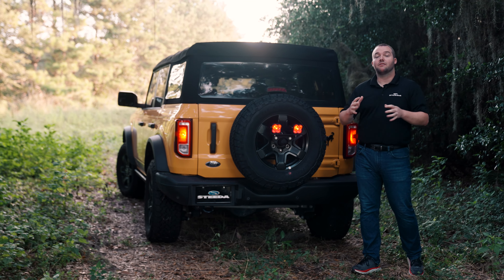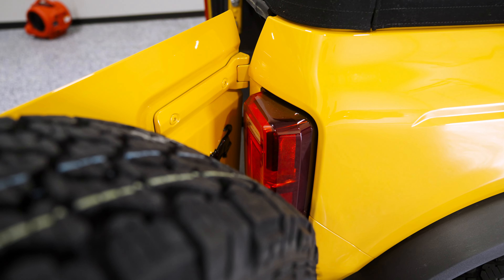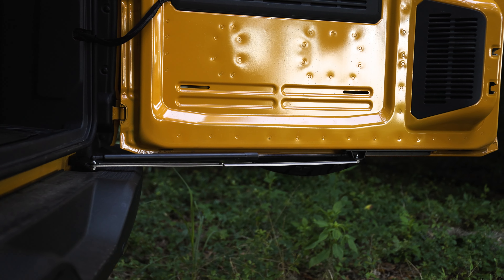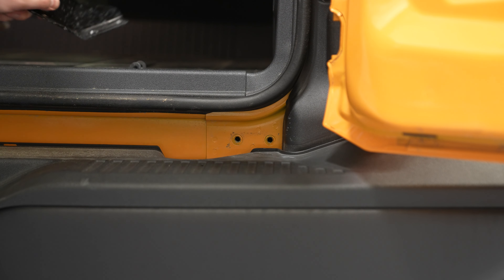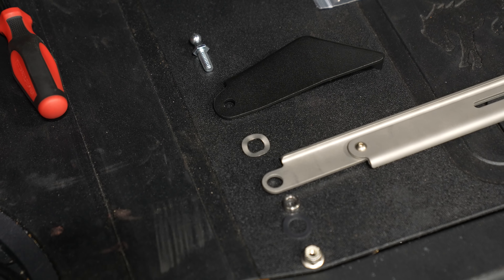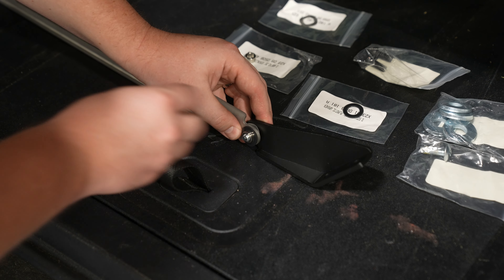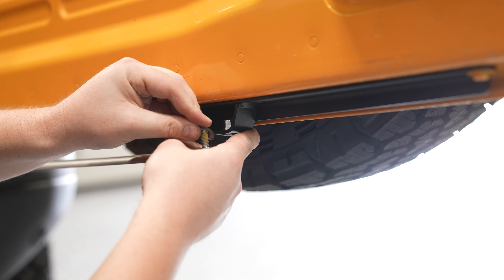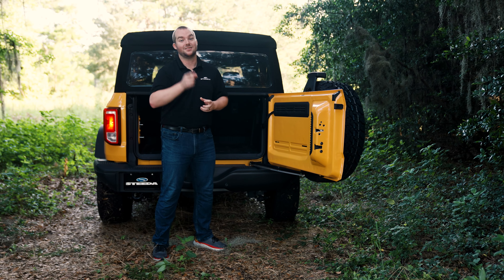RTR Bronco Adjustable Tailgate Stop | Review & Installation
Whether it's aftermarket accessories or just larger wheels and tires, you could potentially do a lot of damage on your 2021+ Bronco if you open the tailgate without paying attention. That's where the RTR Adjustable Tailgate Stop comes into play. With multiple points of adjustment, this allows you to get the maximum amount of clearance no matter what's on the back of your tailgate.

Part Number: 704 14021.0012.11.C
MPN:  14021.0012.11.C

0:00 Intro
0:26 Tailgate Stop Overview
1:34 Installation
4:29 Outro